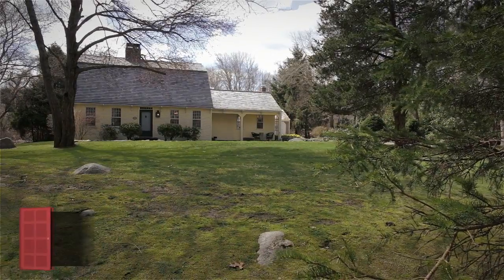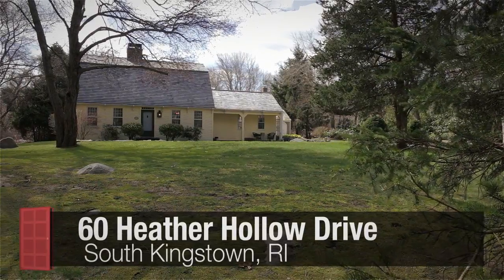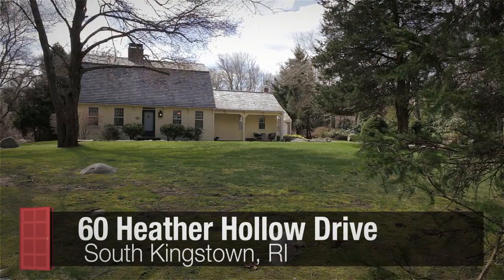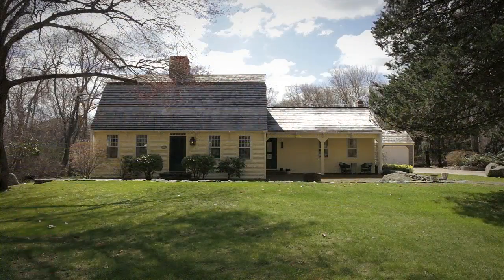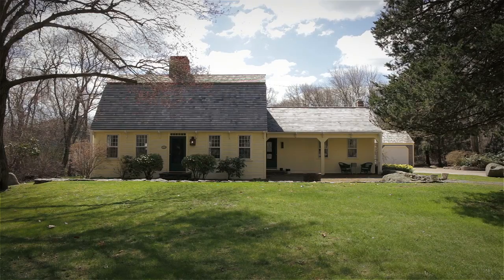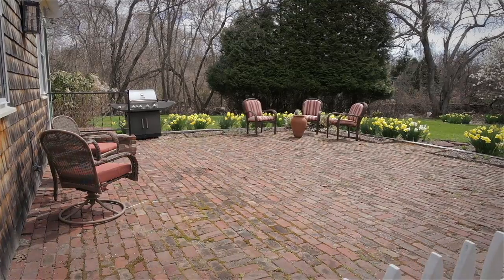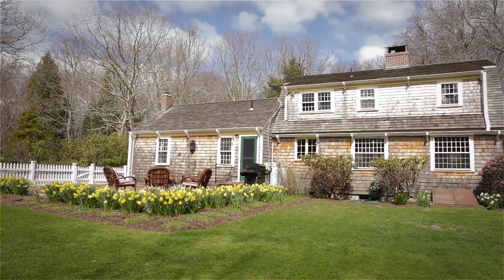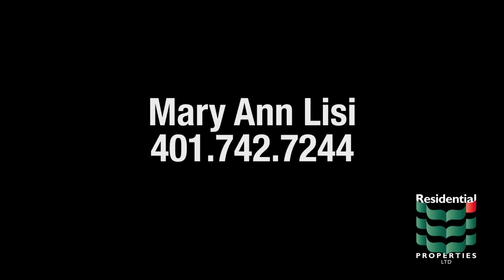60 Heather Hollow Drive, South Kingstown, RI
This exceptional classic Colonial rests on nearly two private acres of beautifully landscaped grounds, and was designed for a traditional feel including lovely front and back brick patios, a charming covered porch, and a new cedar shake roof.